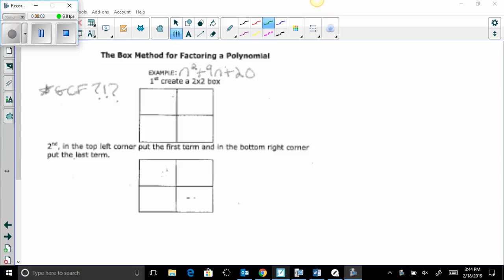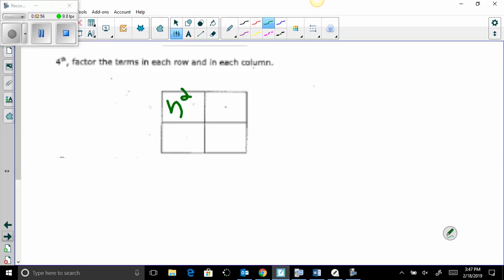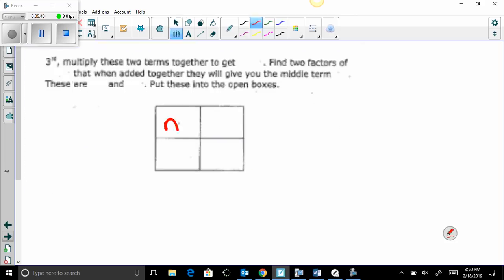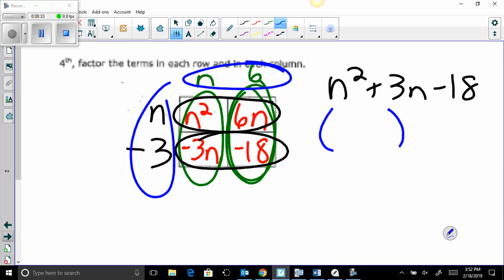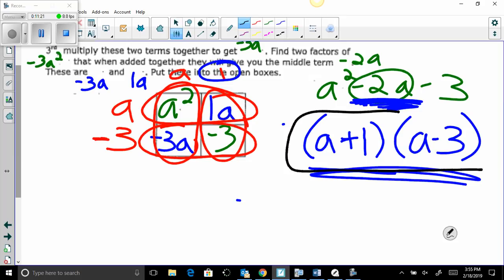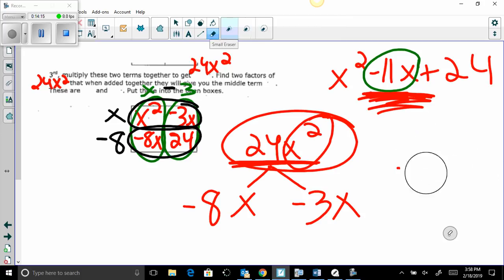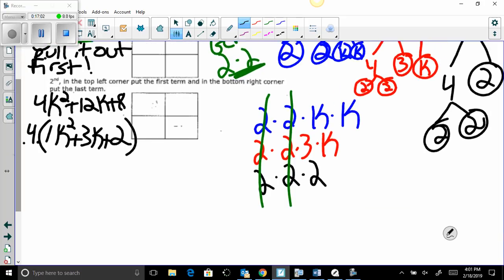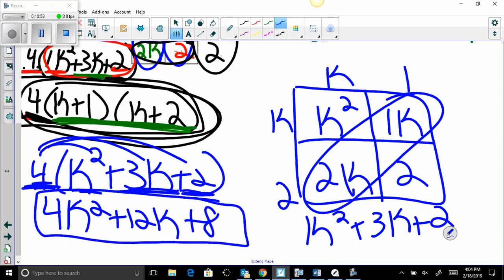8 6 Factoring Trinomials Video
Use guided notes provided to you